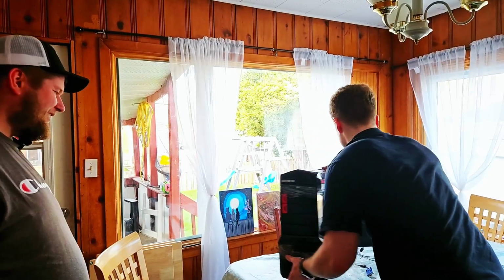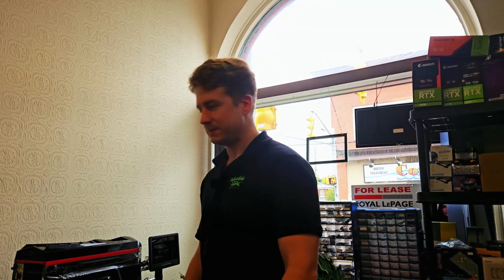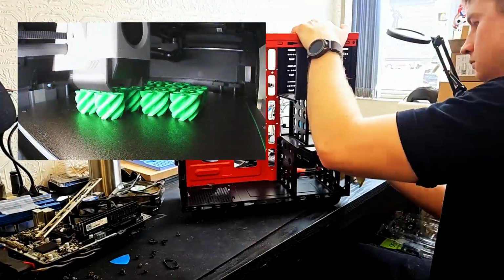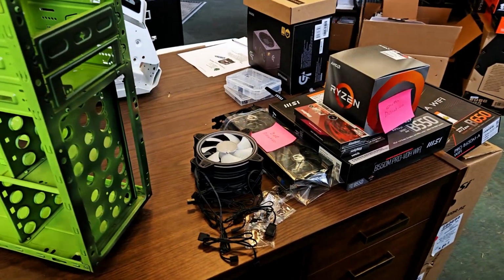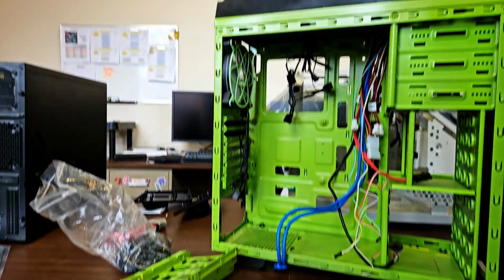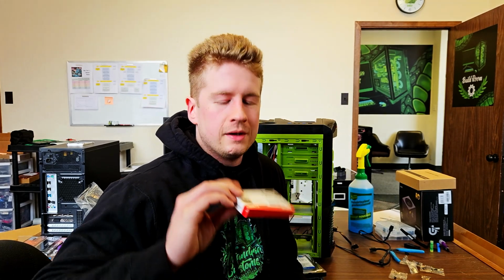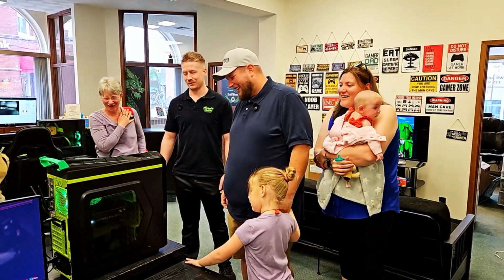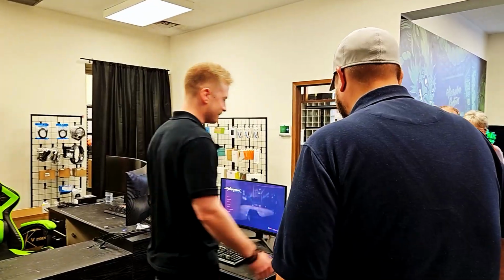JUNK Computer to PC TREASURE - Pimp My PC Episode 1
From Junk to Gaming Beast!

In this episode, Bryce from Cornwall gets his PC junk turned into sick ass PC treasure.

Ever wonder if that dusty old computer in your attic could be transformed into a high-performance gaming rig? Welcome to Pimp My PC, the series where we take forgotten, neglected, and often downright junk computers and give them the ultimate glow-up!

We're not just swapping out parts; we're completely overhauling these machines with custom paint jobs, intricate lighting, one-of-a-kind modifications, and the latest hardware to turn them into super-customized, tricked-out gaming powerhouses.

Need us to Pimp Your PC?  ENTER HERE and YOU COULD BE NEXT:

Timeline:

0:00 – Intro

0:29 – Picking Up The PC

1:51 – Junk PC Specs

2:27 – Disassembly, Cleaning, and Painting

3:43 – Upgraded PC Specs

4:51 – Reassembling The PC

6:18 – The Big Reveal

9:57 – Outro